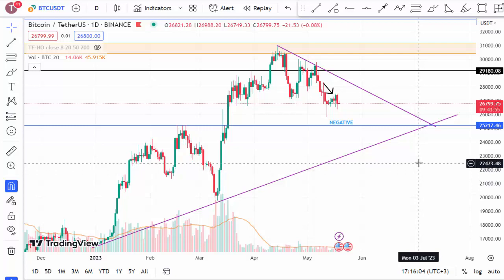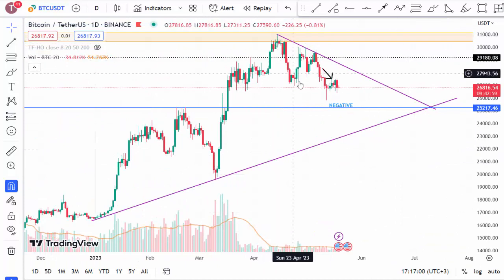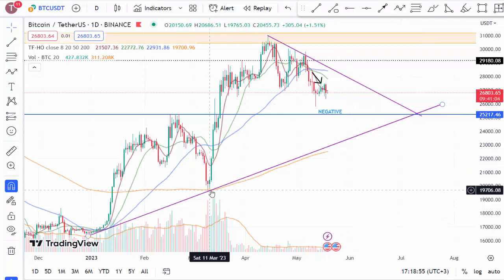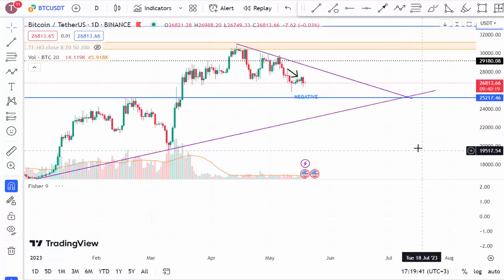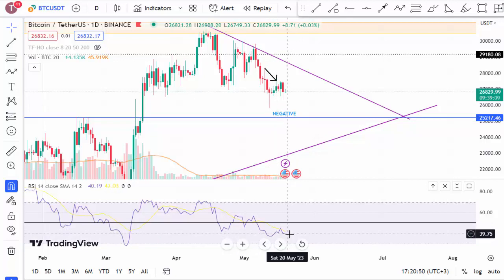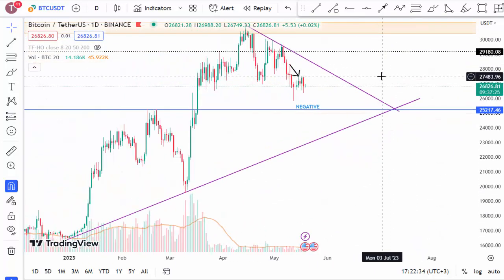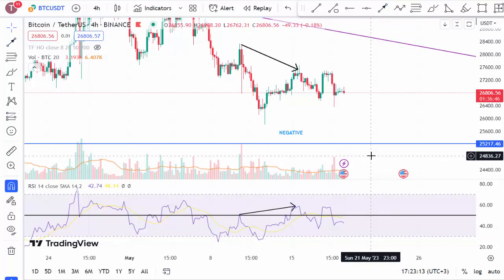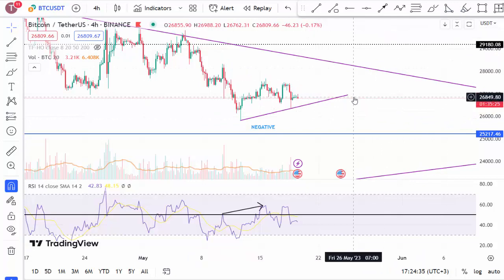Bitcoin (BTC) Latest News, Price Updates, Technical Analysis, and Price Predictions - Stay Informed!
In this video, we will be diving into the world of Bitcoin, discussing the latest news, price updates, and technical analysis. If you're interested in cryptocurrencies and specifically Bitcoin, you've come to the right place.

We'll start off by exploring the current state of Bitcoin, providing you with up-to-date information on its price and market trends.

Next, we'll conduct a comprehensive technical analysis of Bitcoin. Our expert analysts will examine key indicators, chart patterns, and historical data to provide you with valuable insights into the market behavior of Bitcoin. Whether you're a seasoned trader or a beginner, our technical analysis will help you make informed decisions.

But that's not all - we'll also share our Bitcoin price predictions. Our team of experts will evaluate various factors such as market sentiment, fundamental analysis, and technical patterns to give you an outlook on where Bitcoin's price might be heading in the future.

Throughout the video, we'll provide you with a comprehensive analysis of Bitcoin, discussing its strengths, weaknesses, and potential opportunities. We'll touch upon topics such as scalability, adoption, and the impact of Bitcoin on the global financial landscape.

So, if you're looking to stay updated on all things Bitcoin, this video is a must-watch.

-WARNING!